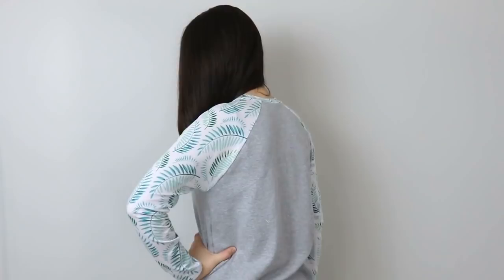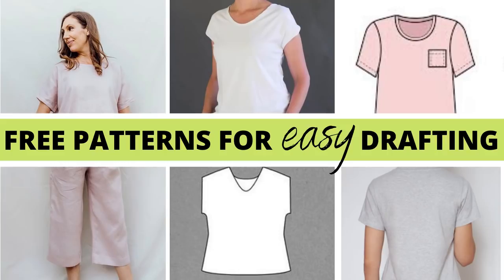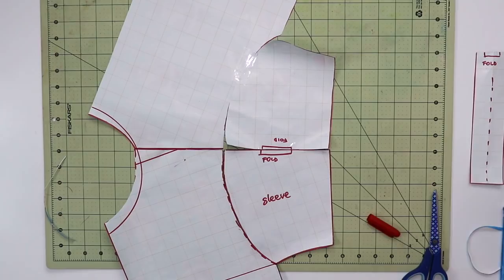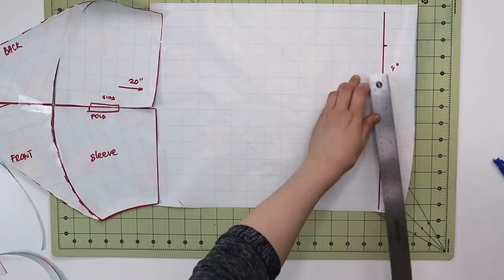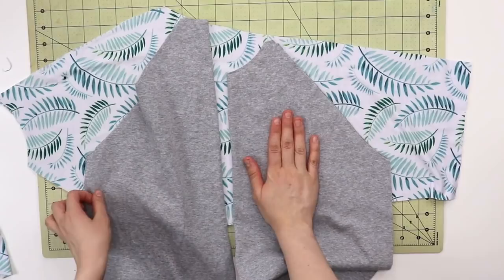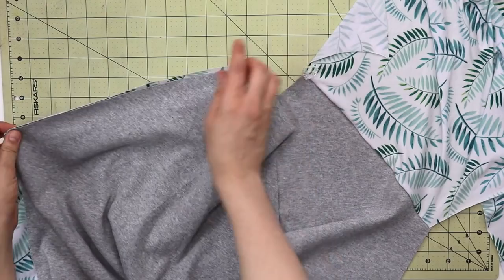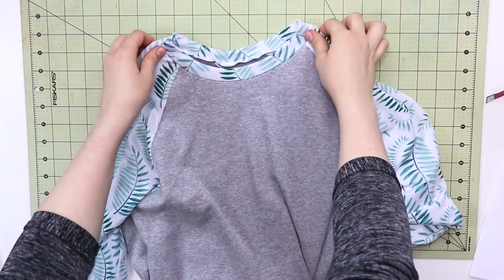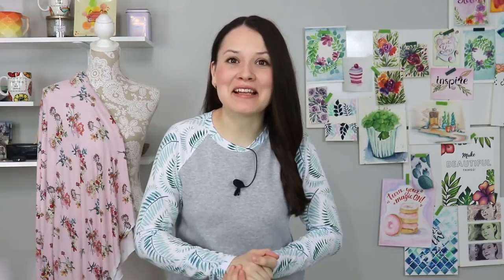Draft and Sew a Cool Raglan Sweatshirt + a bunch of tips!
Dear Sewing Friend!!! In this tutorial I will show you how I draft and sew my raglan sweatshirts - it is easy, and fun and anyone can do it! I absolutely loooove these two fabrics together and encourage you to give it a try! Tutorials for simple t-shirts below:

☕ HOW ABOUT A CUP OF COFFEE? ☕It would mean the world to me and make more time for creating awesome videos for You! You can contribute for a cup of coffee

MY FAVORITE SEWING TOOLS:
1. Bias Tape Maker
2. Medical Tracing Paper
3. Washable Fabric Markers
4. Hem Guide Clips
5. Sewing Rullers

OUR FACEBOOK GROUP (Join Free) -
If you want more free sewing patterns and sewing support - join our Facebook Group, just search for "Free Sewing Patterns (Thoughtful Creativity)" and click to join. I share useful tips for free sewing patterns every week!

xxx, Alisa